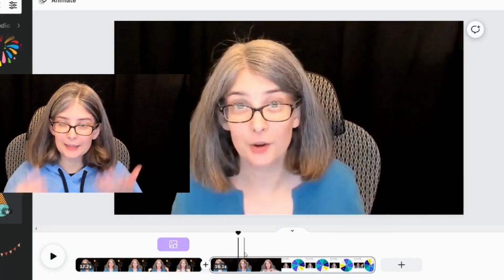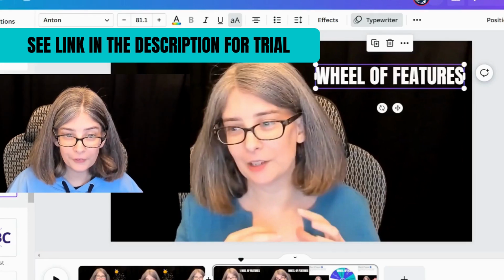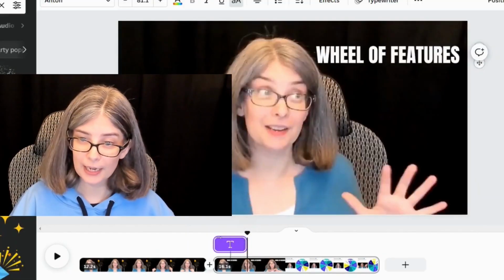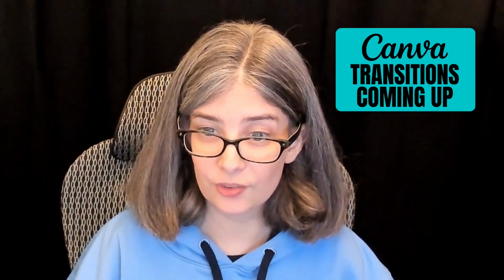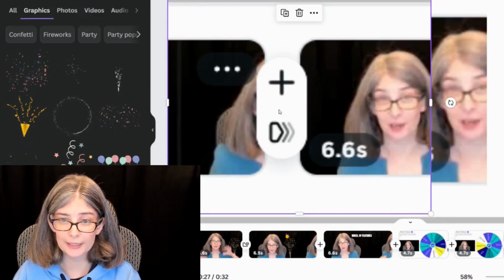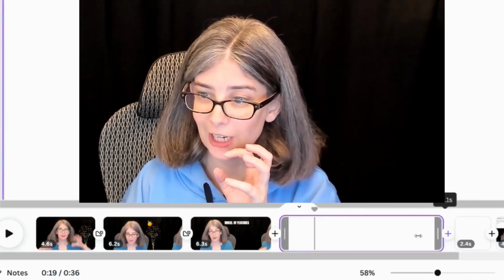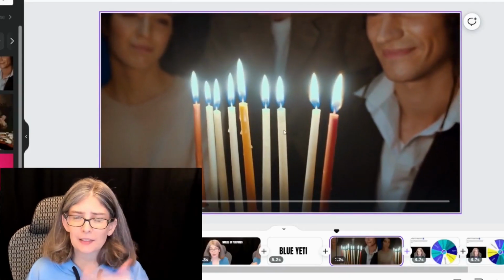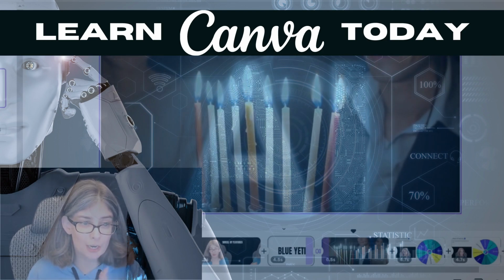Improve Your Videos with Timing & Transitions in Canva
It's time to up your video editing game with the Edit Timing & Transition feature in Canva! With this powerful tool, you can effortlessly fine-tune the timing of your text and element animations.   Today's Canva Tutorial will focus on these two features in Canva's video editor.  Give Canva Pro a Try for FREE.

00:00 How to Improve Videos with Timing & Transitions in Canva
00:16 How to Improve Videos in Canva with the Timing Feature
03:40 How to Improve Videos in Canva with the Transition Feature